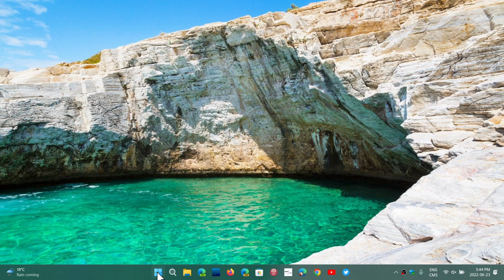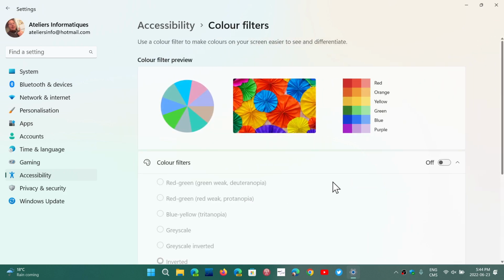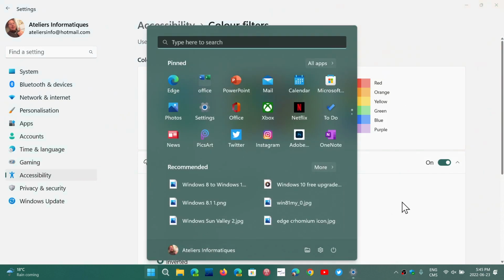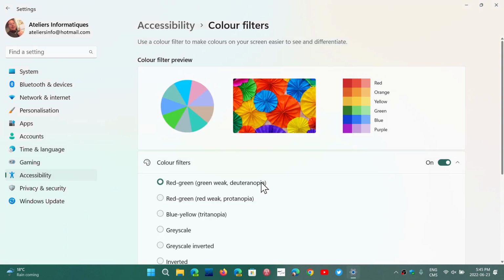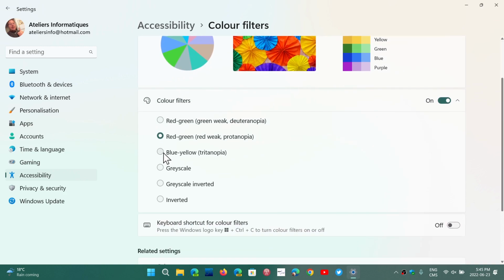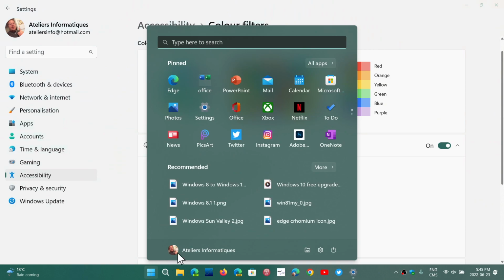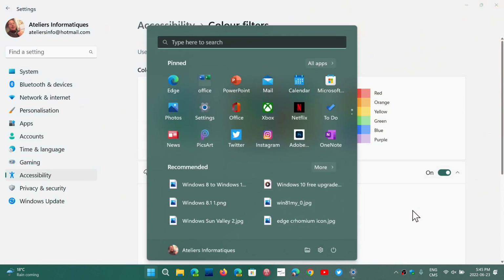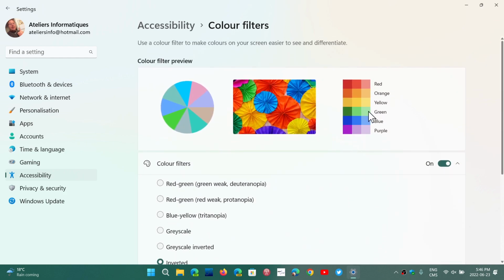Windows 11 accessibility colour filters for users who suffer from colour blindness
The colour filters can help you get a better screen view and work in Windows 11